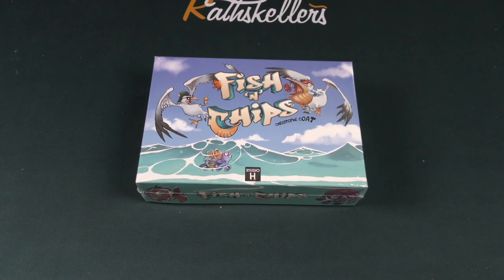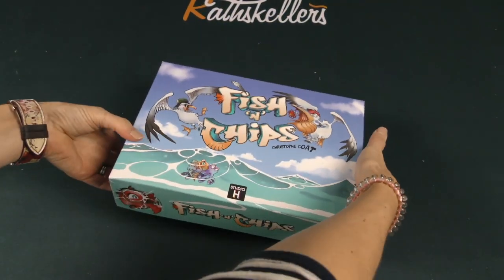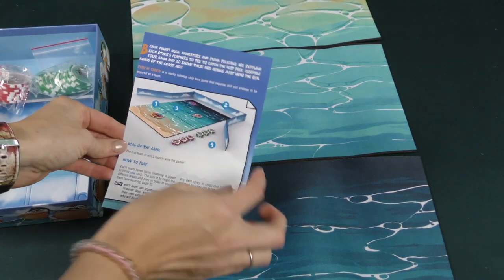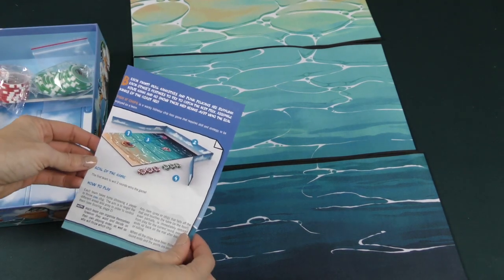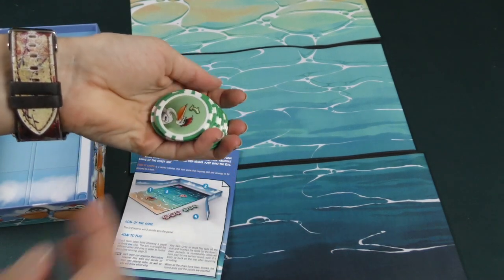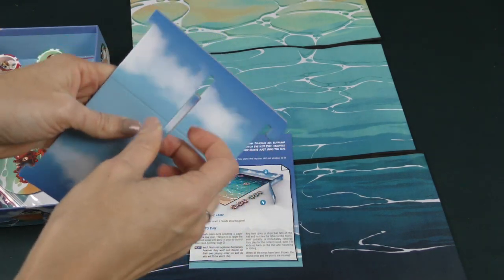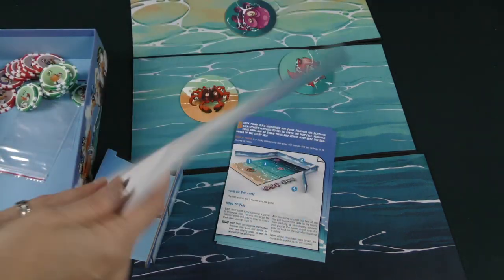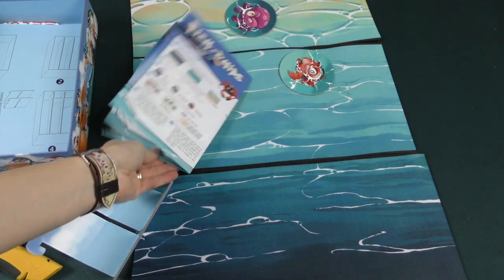Fish N Chips - Daily Game Unboxing